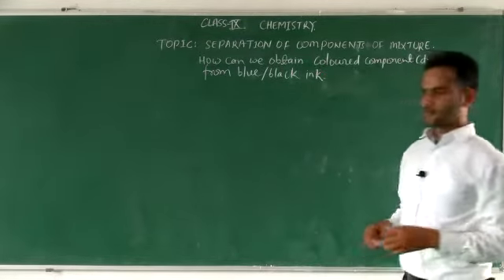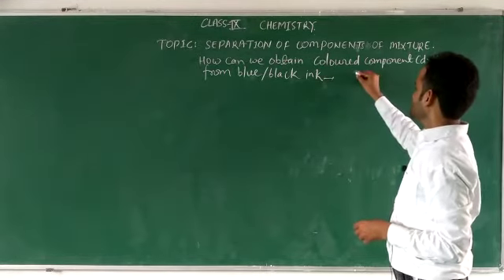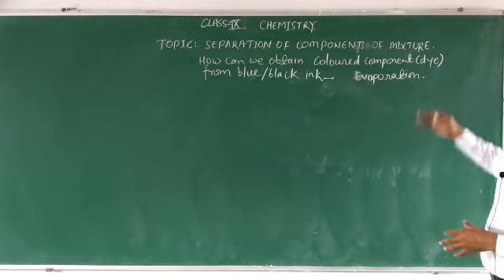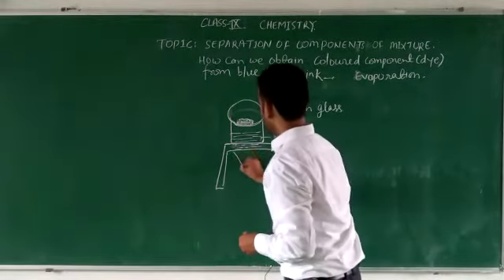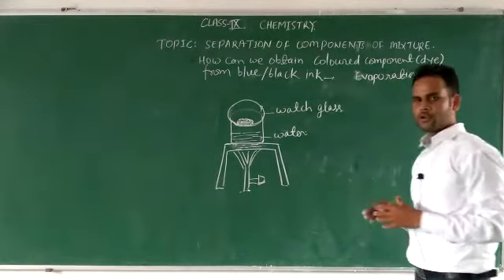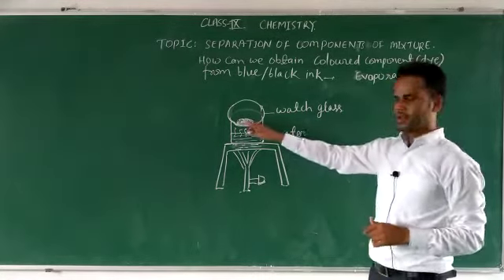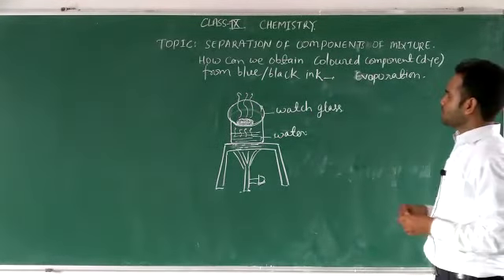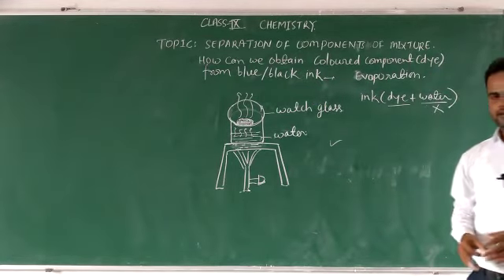Is matter around us pure(06).class 9th chemistry. How can we obtain coloured components(dye)from ink